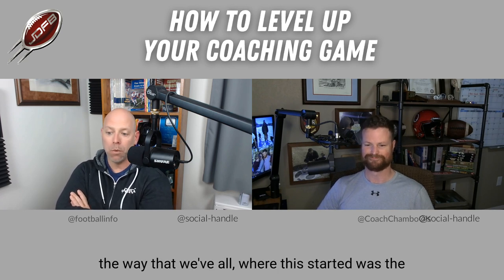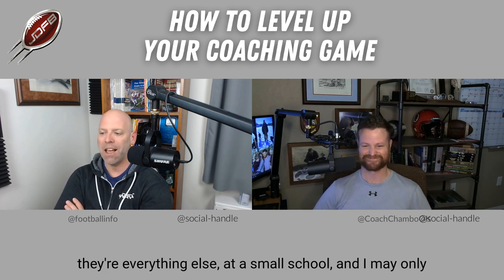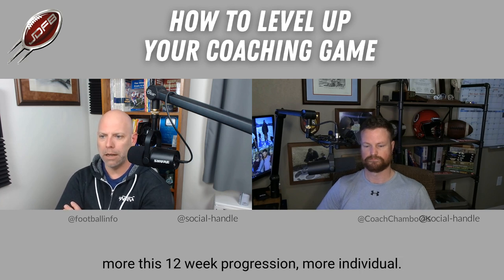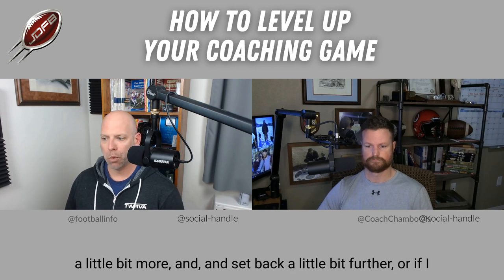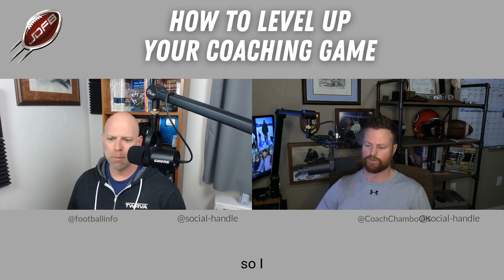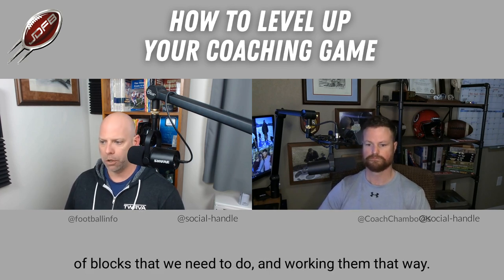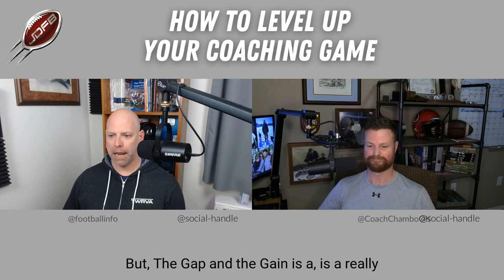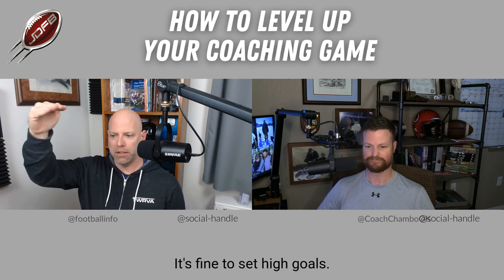How to Level Up Your Coaching Game | Football Coaching Podcast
Hosts Daniel Chamberlain and Joe Daniel talks about strategies for enhancing football coaching skills beyond traditional methods. They discuss the complexities of team preparation, including spring install challenges and playbook finalizations, while emphasizing the need for coaches to adapt and understand their players deeply.

The conversation also covers the essential role of continuous personal and professional growth, recommending books on tactics, leadership, and mental toughness. The hosts highlight the importance of securing player buy-in through demonstrated competence and expertise, offering actionable advice and resources for coaches aiming to elevate their game and foster successful teams through positive leadership and a growth mindset.

00:32 The Challenges of Coaching Transitions and Player Assessments
04:34 Evolving Football Strategies: From 7 on 7 to Linemen Training
17:33 Books, Leadership, and Personal Growth
44:11 Embracing Extreme Ownership in Coaching
45:17 The Power of Positive Influence and Planning
47:41 Revamping Football Strategies: Back to Basics
51:34 Exploring Football Literature: A Coach's Reading List
58:54 Leveraging Public Resources for Personal Development
01:00:33 The Importance of Continuous Learning and Improvement
01:02:41 Future Plans: Leadership and Writing